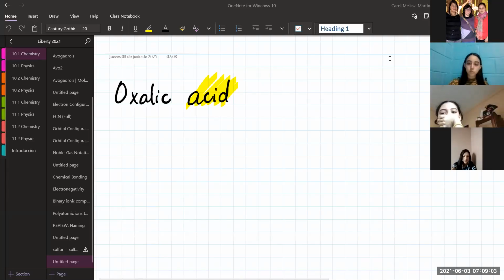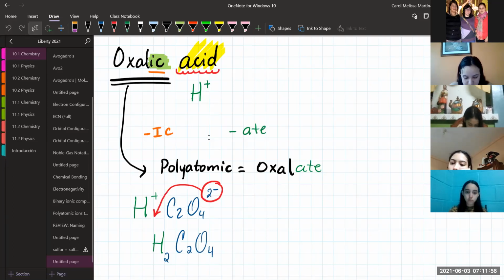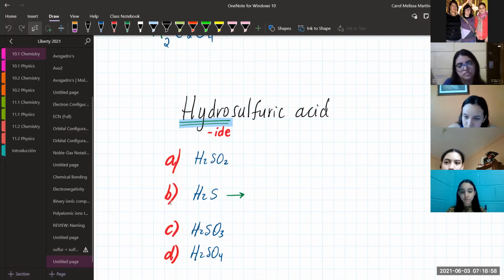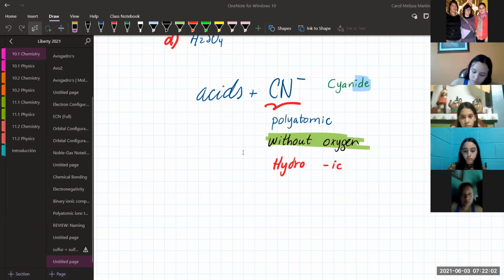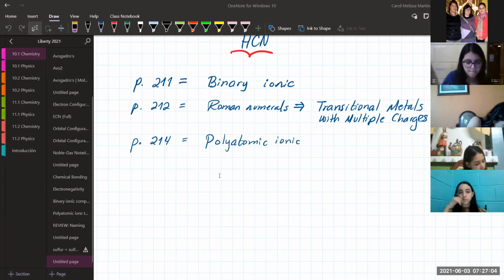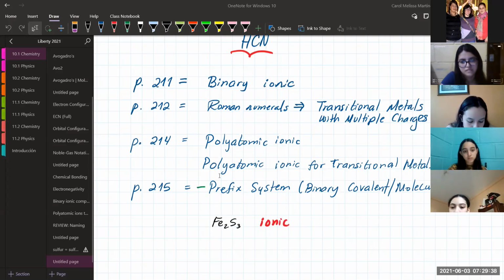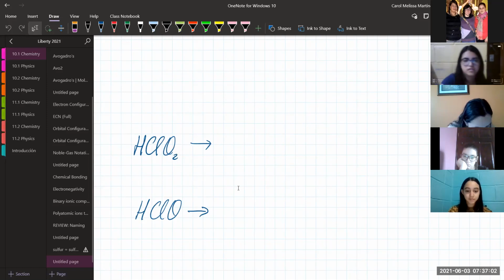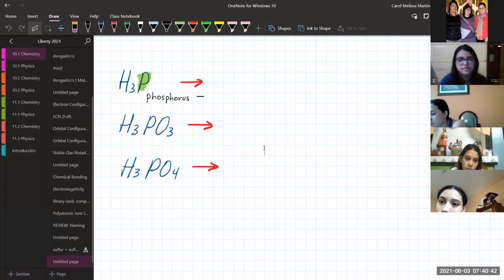Acids discussion CLASS 10.1